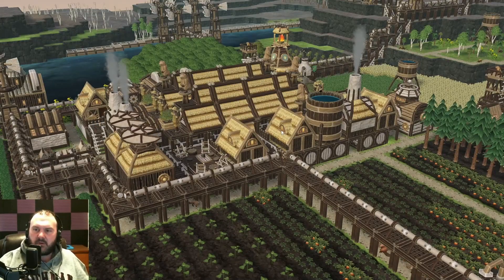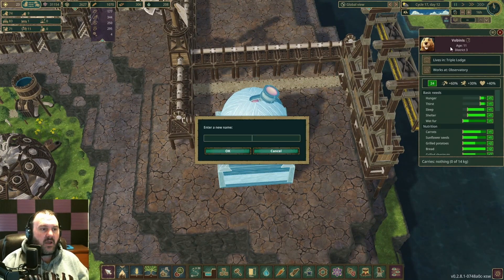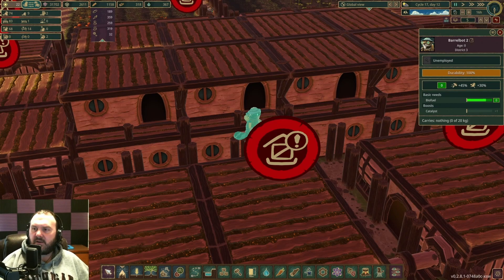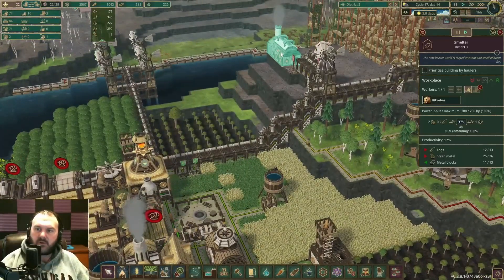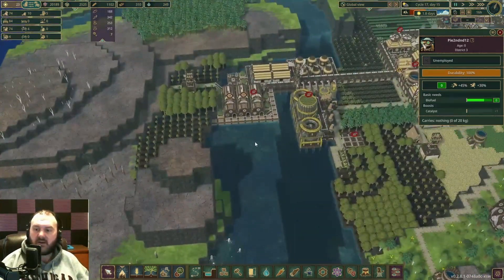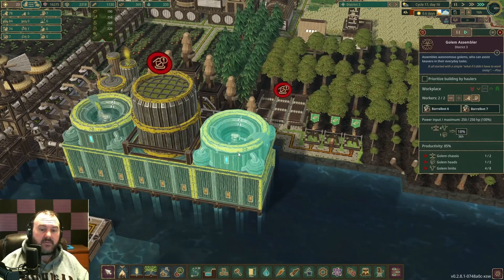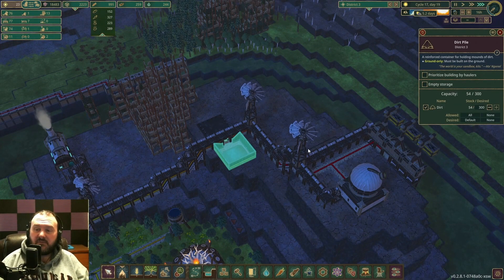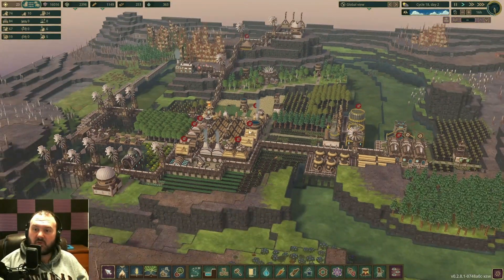The Time Has Come! | Timberborn | Episode 4, The Folktails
As we look to the stars, we breath live into our creation! What is left for use here? What have we become? For the time our creation will take out place as sit back and enjoy the fruits of our labor!

Faction: FolkTails
Map: Meander, Size 128*128
Difficulty: Normal